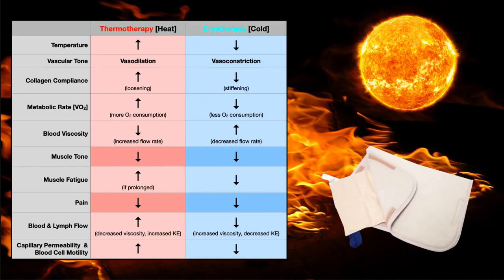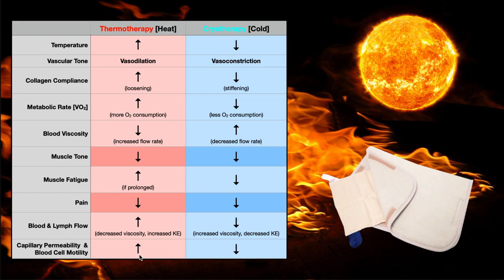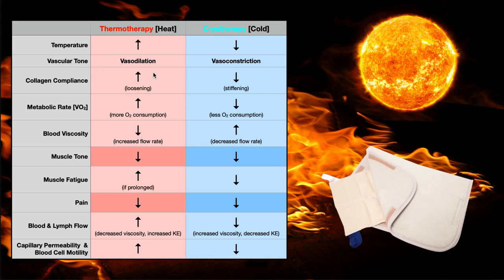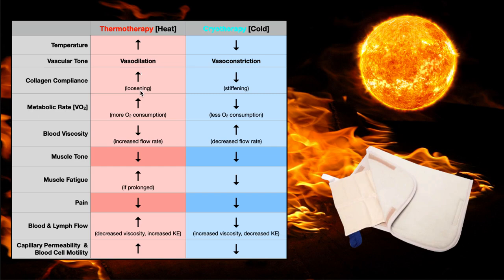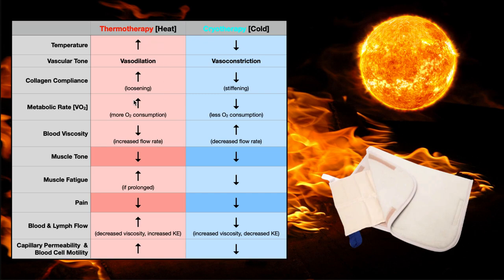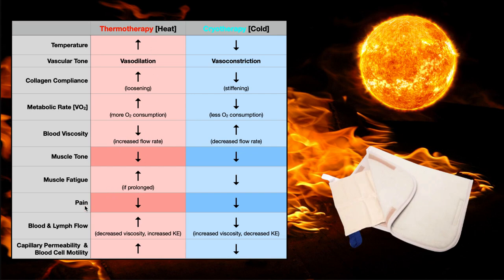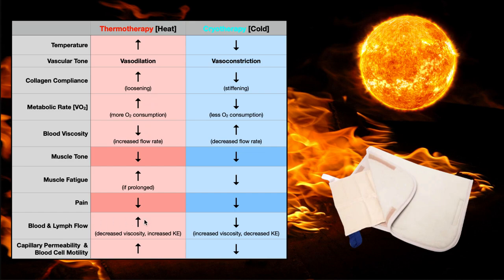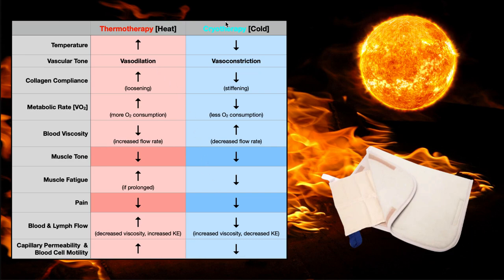Thermotherapy [Part 1] | Theory, Contraindications, and Precautions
In this full-lecture video, we discuss the theory, contraindications/precautions, specific uses, and techniques by which we can apply heat as a therapeutic modality along with any relevant associated parameters.